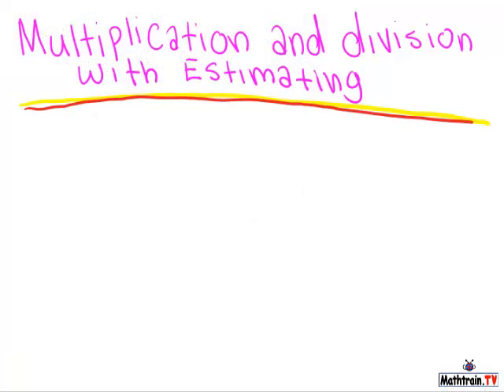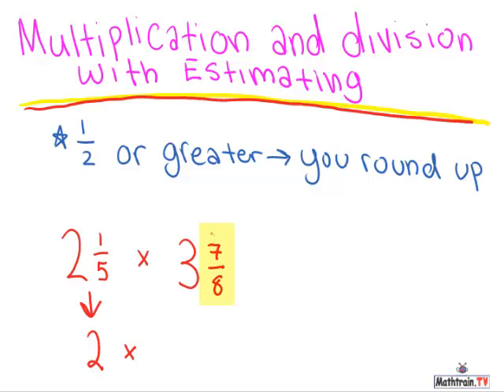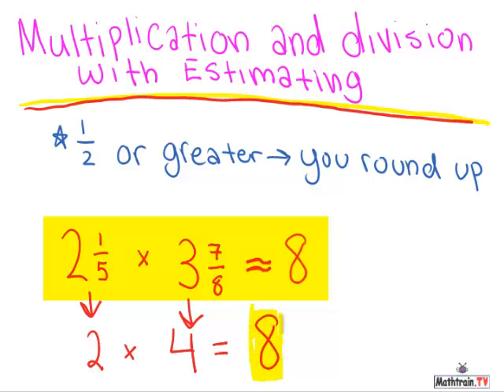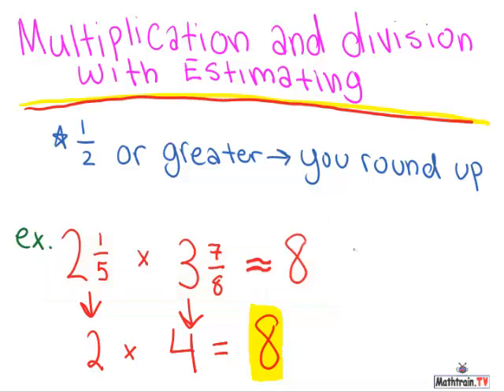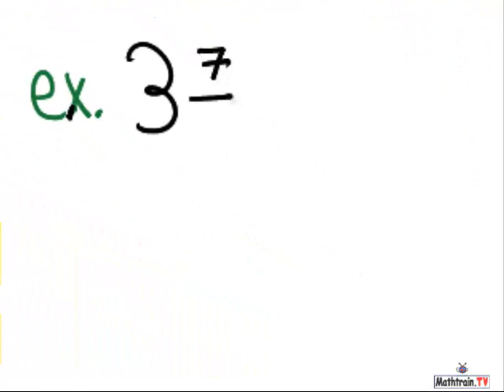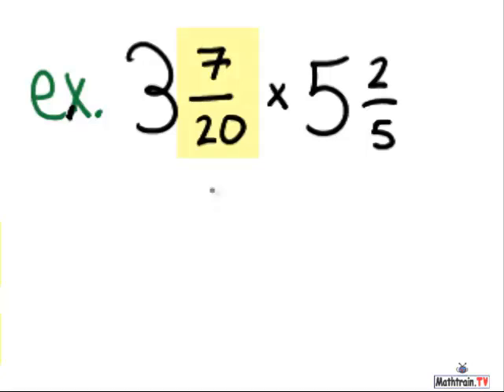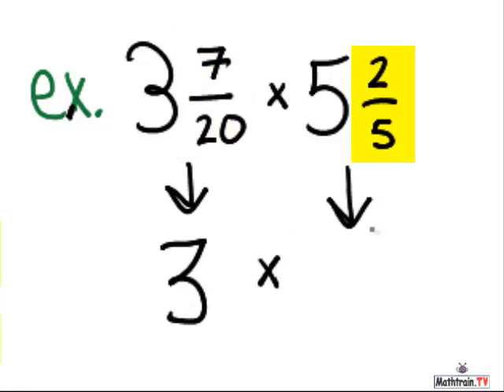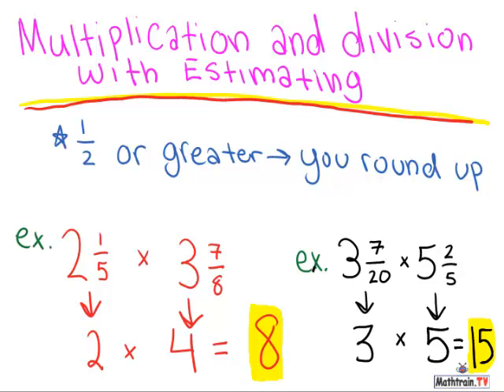Estimate Fractions (Multiplying)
"Justin", a 6th grader, makes her debut and shows us how to estimate fractions when multiplying (and dividing).  Part of the student-created Mathtrain.TV Project.